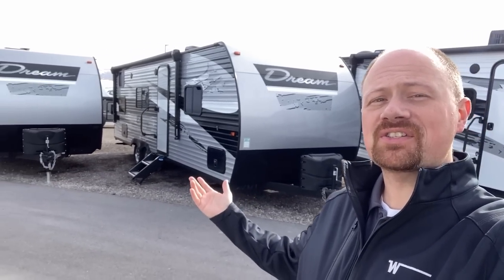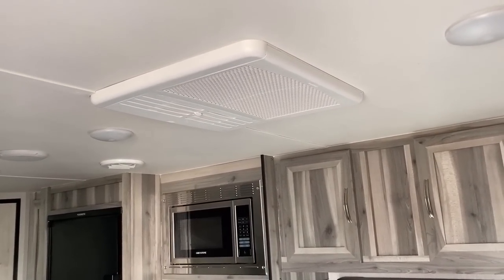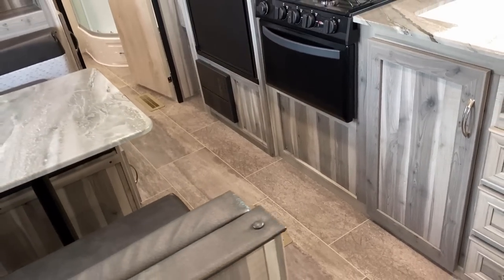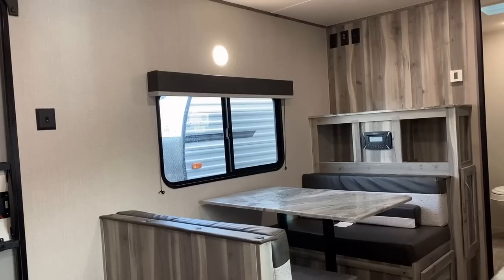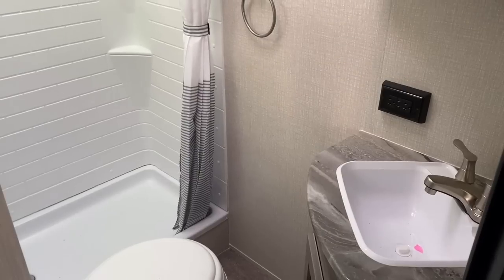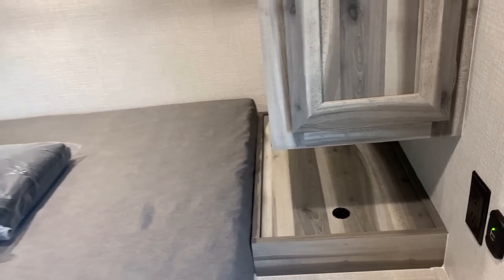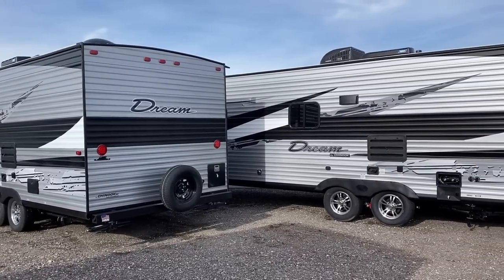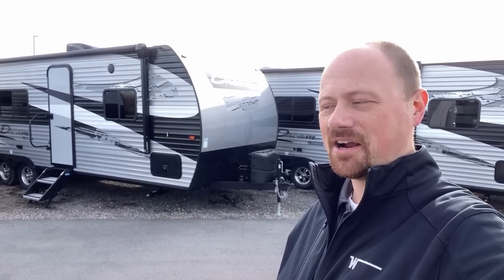This SHOCKED Me in the End!! 2022 Dream 259RB vs 260BH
2022 Chinook Dream 259RB vs 260BH Travel Trailers: Couple's Camping vs Bunkhouse RVs!

00:00 Quick Overview
02:34 260BH Interior
04:27 259RB Interior
06:15 260BH Kitchen
08:25 259RB Kitchen
09:50 259RB Bath
11:23 260BH Bath
12:22 Living Forward
13:31 Bedroom
14:54 Outside
19:03 WHAT IS THAT?!
19:32 Closing

Specs for the 259RB
Hitch 750
Cargo 1,654
Empty 5,346
Max 7,000
Length 30'11"
Width 8'0"
Height 10'2"
Fresh 51gal
Gray 44gal
Black 44gal

Specs for the 260BH
Hitch 650
Cargo 1,546
Empty 5,454
Max 7,000
Length Same
Width Same
Height Same
Fresh Same
Gray Same
Black Same

My general impression of these is I feel they're pretty well put together. BUT... it does seem apparent they're a newer towable RV maker that has not yet had the time to really "dial in" some of their design elements. If you're a casual RVer looking for a solid box to tote around, though, then I'd recommend giving these a look!

Seeking Something Similar? Compare the 260BH to the following...